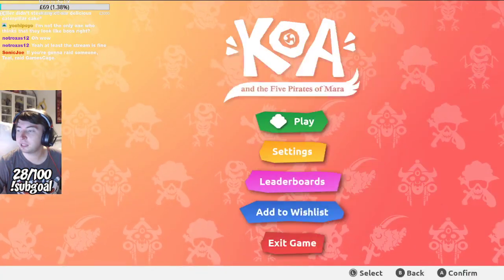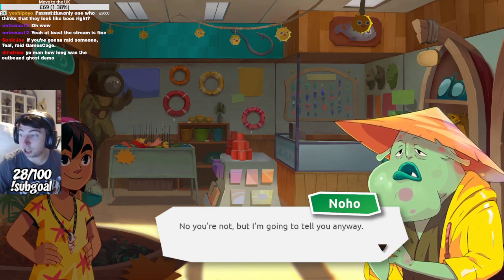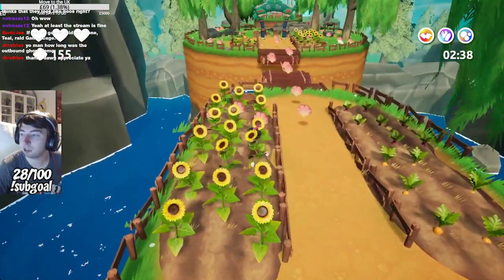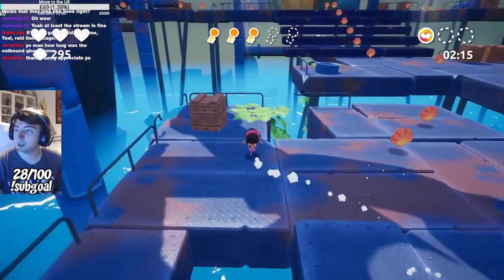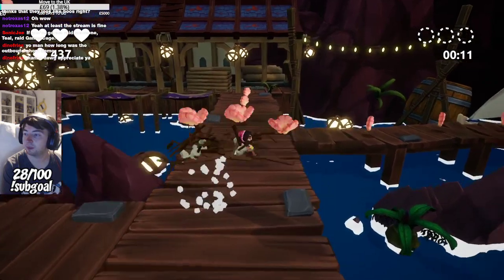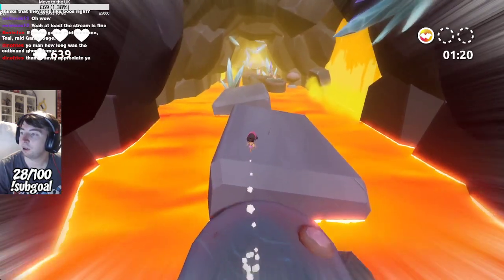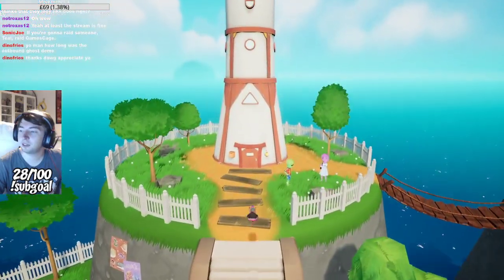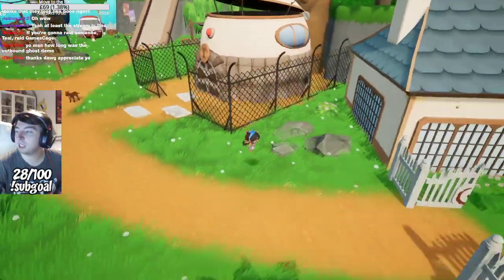Koa and the Five Pirates Of Mara Demo Gameplay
Sarah Essex
TARDIS Type40
WrathChild1995
Luke Seymour
Melvin Winthagen
Kyjbuzz
TheLuminentGamer
Jaiette